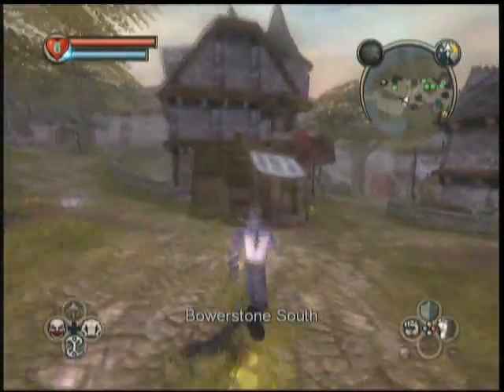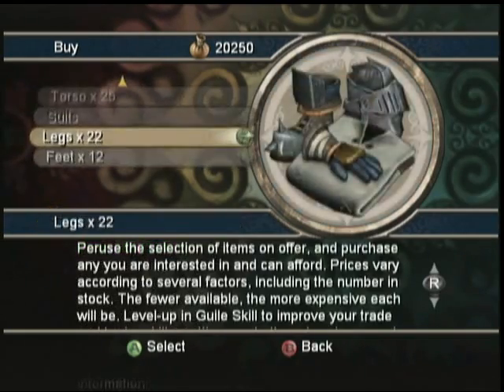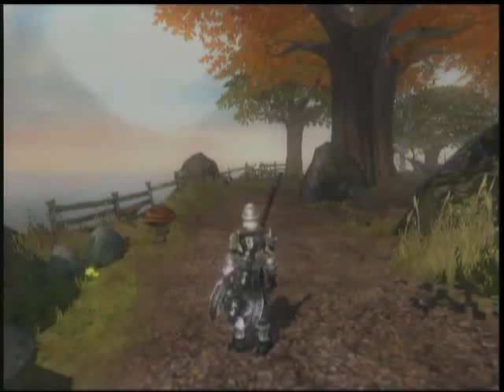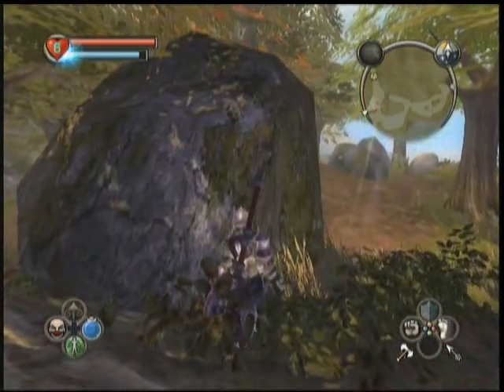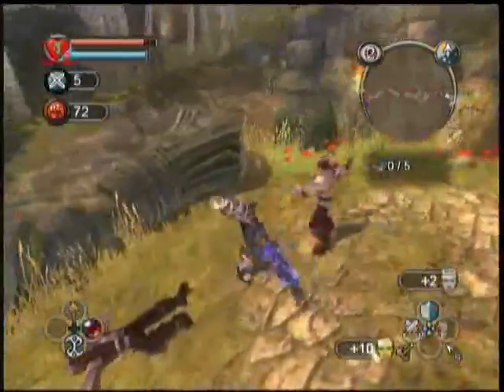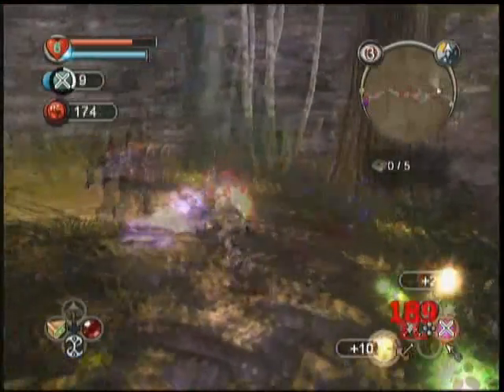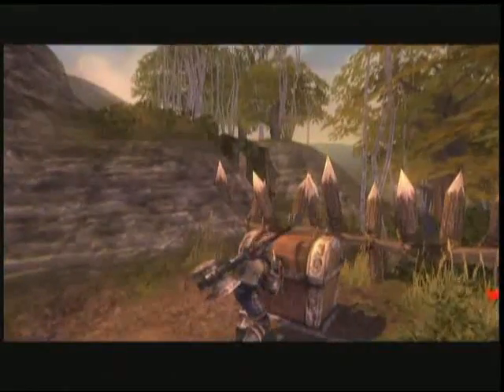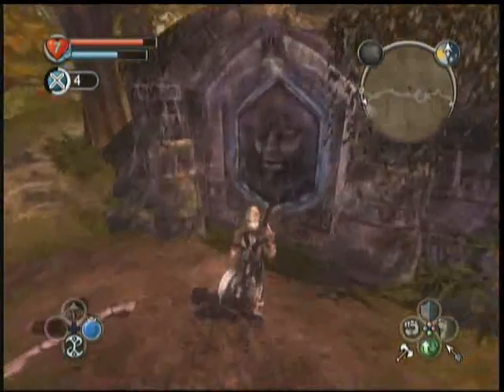Fable (Uther) - Part 20 - Video Walkthrough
Bandit Seer Quest

let's play fable uther video walkthrough